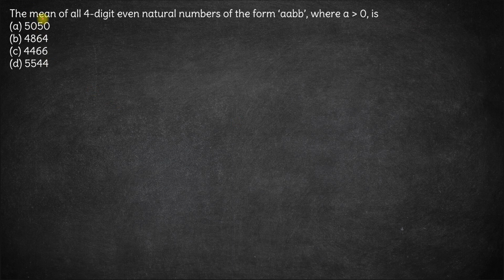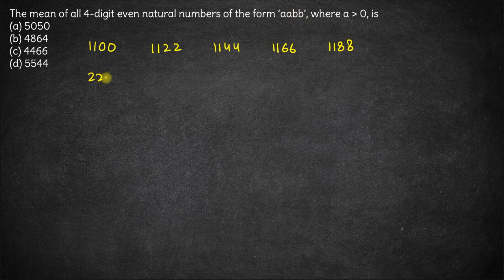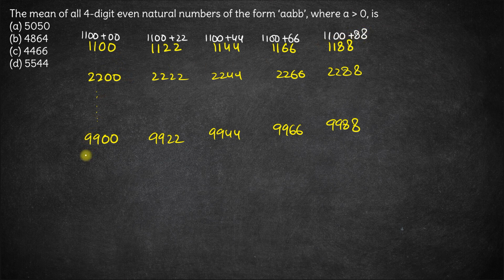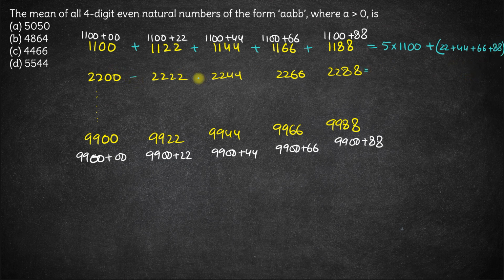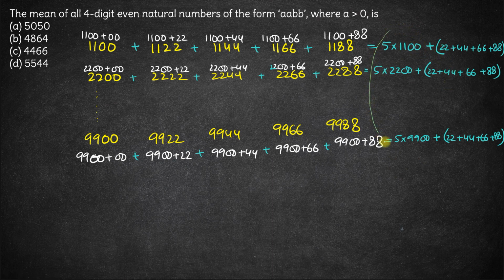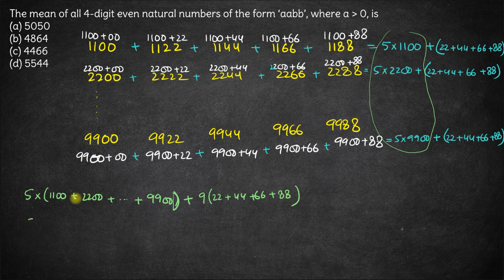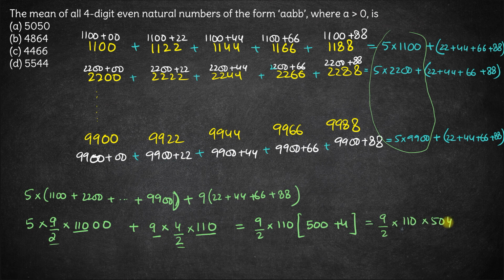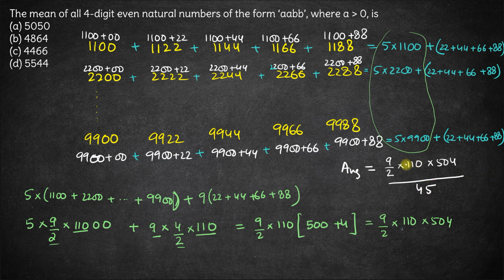Mean of 4-digit even natural numbers of form aabb | CAT 2020 Slot 1 Quant Solution | PYQs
Q: The mean of all 4-digit even natural numbers of the form ‘aabb’, where a is greater than 0, is

Topicwise Preparation

Join Us